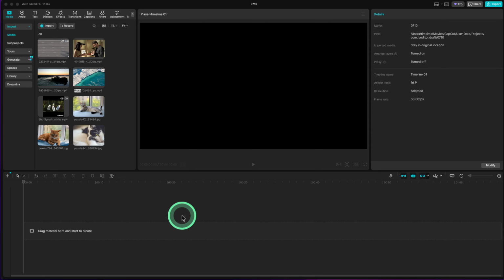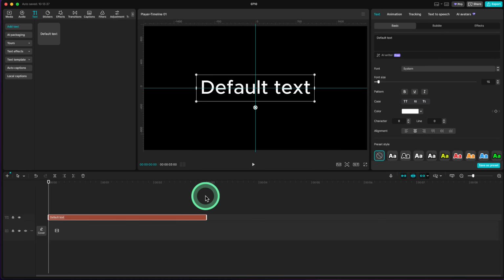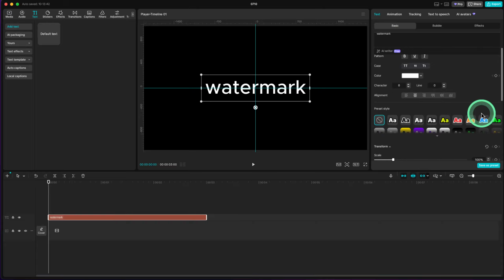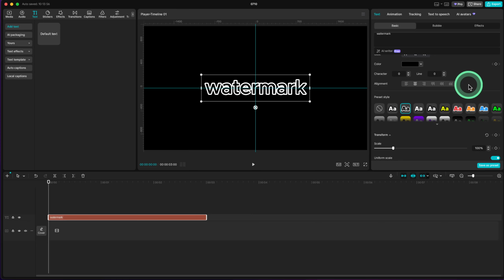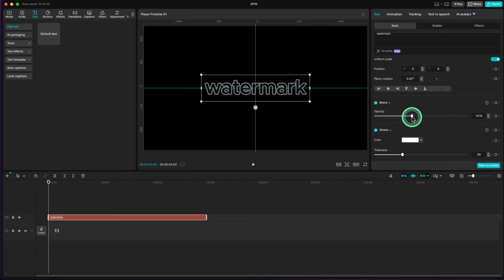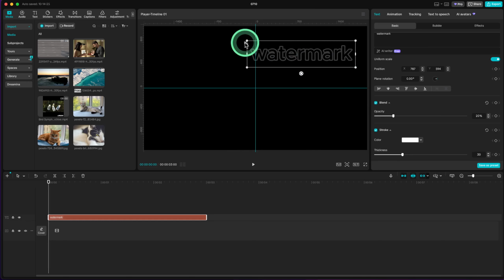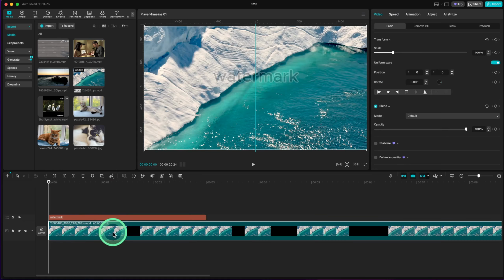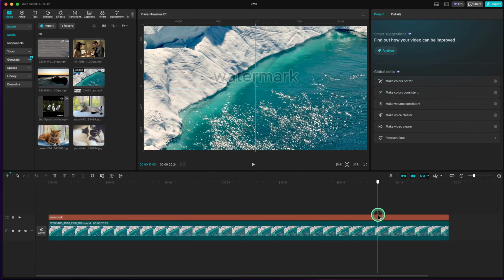How to Make Transparent Watermark in CapCut (Step-By-Step) [2026 Guide]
00:00 Introduction
00:19 Why Use a Watermark?
00:31 Opening Your Project
00:47 Adding Text for Watermark
01:03 Styling Your Watermark
01:38 Adjusting Opacity
02:03 Placing the Watermark
02:23 Ensuring Full Video Coverage
02:42 Conclusion and Final Tips